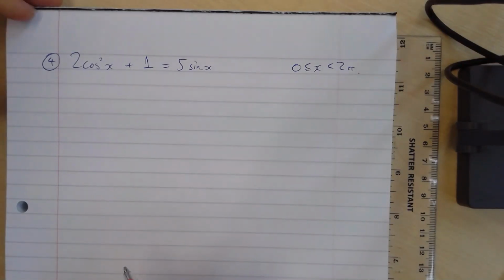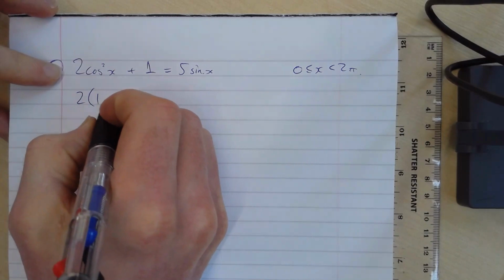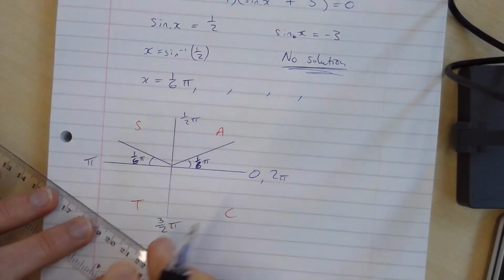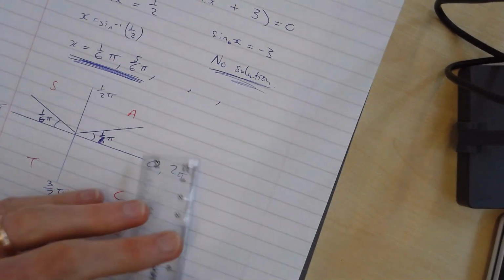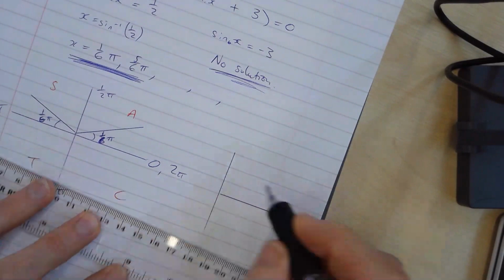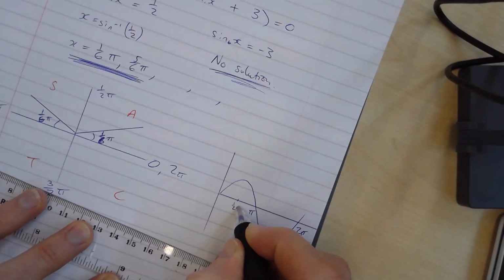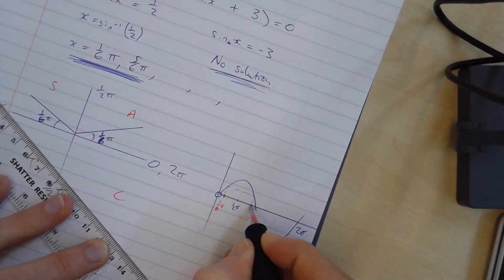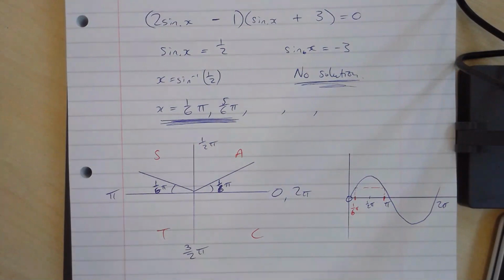U5 Q4 Rads